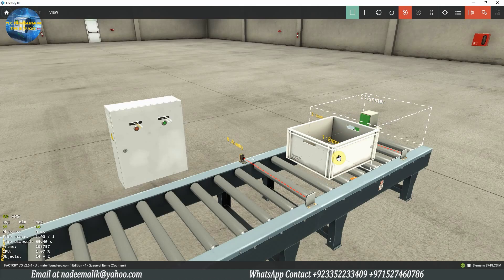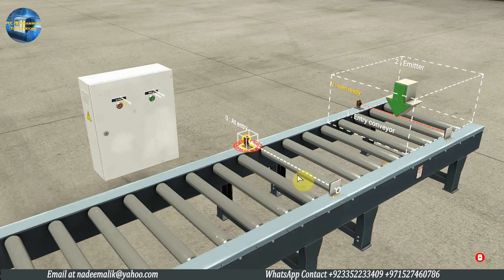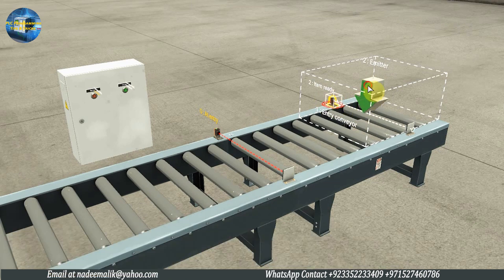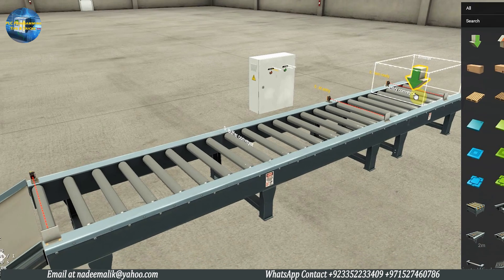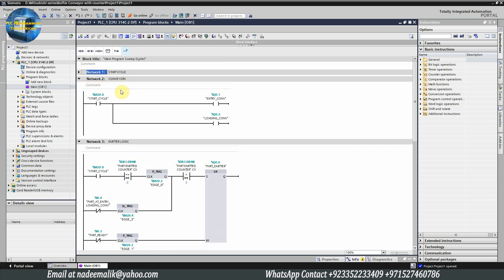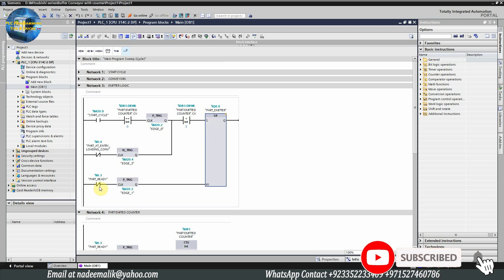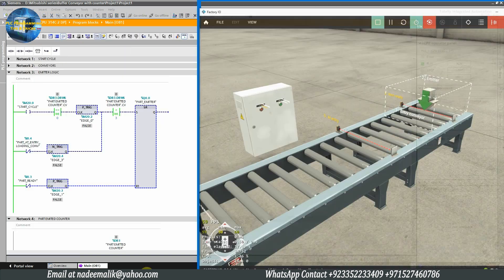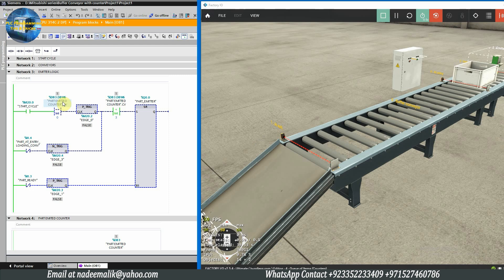How to Program the Buffer Conveyors,? TIA Portal Programming Tutorial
Project files for the today's tutorials
How to start programming in the TIA Portal ? step by step guide
TIA Portal Training Session #4.0  How to make program for Shutter Door using SET Reset Instructions
TIA Portal Training Session #4.1 How to use ON delay timers in TIA Portal Ladder logic ?

Read Analog Inputs of Extension IO Module over MODBUS RTU Communication with S71200 PLC RS485 Port
How to read and write digital IOs using MODBUS RTU in S71200 PLC part 2
TIA Portal : How to connect WAGO Field bus coupler with S7-1200 PLC using PROFINET Interface
How to use PID Continues Control function in the TIA Portal Close loop control
Ladder logic program for the car wash station using timers and NO NC contacts with TIA Portal
calculate the Motor RPM with the encoder using S7 1200 PLC session #16.0
Measure  control the Conveyor Movement using Encoder as feedback device . S7 1200 PLC Project